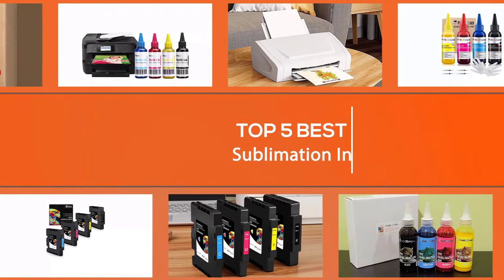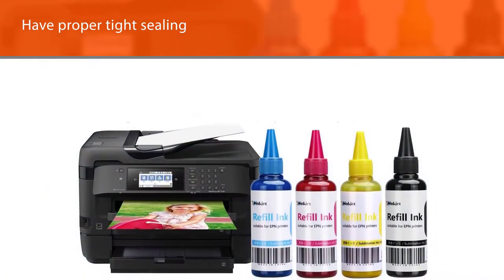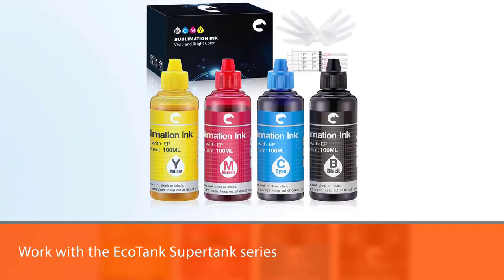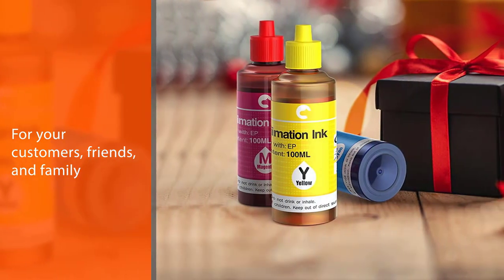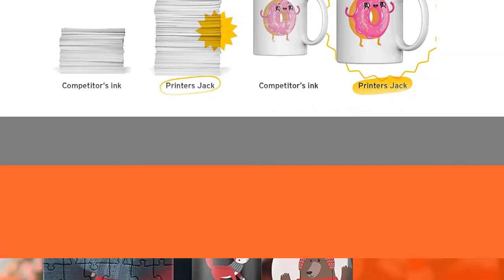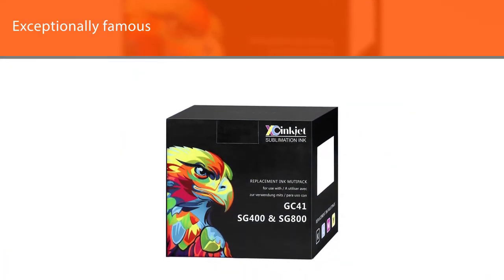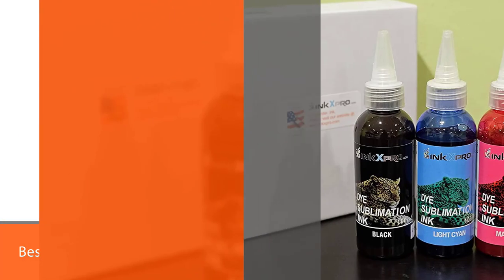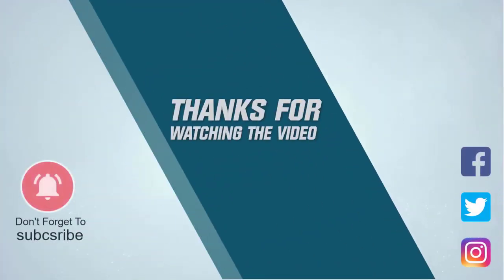Top 5 Best Sublimation Ink for Sawgrass Virtuoso, Epson Review in 2023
Here is the list of five best sublimation ink:
1. Xcinkjet Sublimation Ink
2. Hiipoo Sublimation Ink
3. Printers Jack Sublimation Ink
4. Xcinkjet Sublimation Ink Cartridge
5. INKXPRO Professional True Color Sublimation Ink

🕕Timestamps🕕
00:00 - Top 5 Best Sublimation Ink

00:22 - Xcinkjet Sublimation Ink

01:18 - Hiipoo Sublimation Ink

02:07 - Printers Jack Sublimation Ink
02:57 - Xcinkjet Sublimation Ink Cartridge

03:44 - INKXPRO Professional True Color Sublimation Ink

🤨 What is a sublimation ink?
The definition of sublimation ink is based on the dye sublimation printing process, in which heat and pressure are being used in a way that turns the ink directly into a gas without first liquefying it.